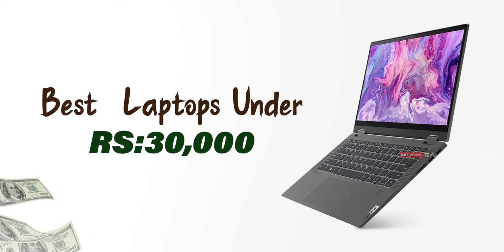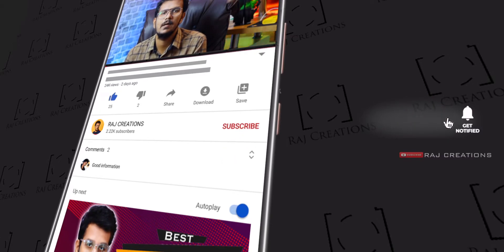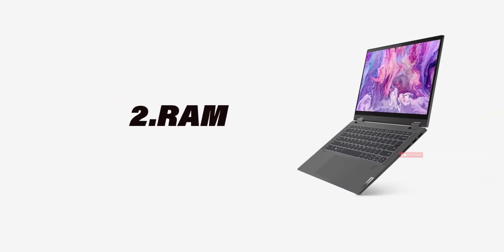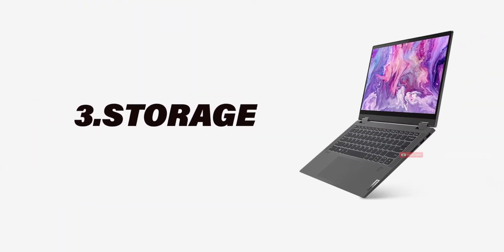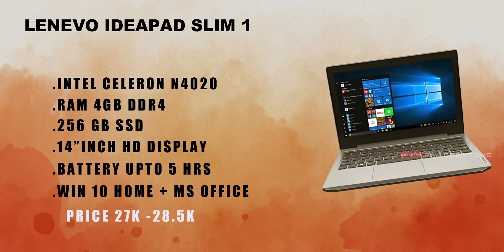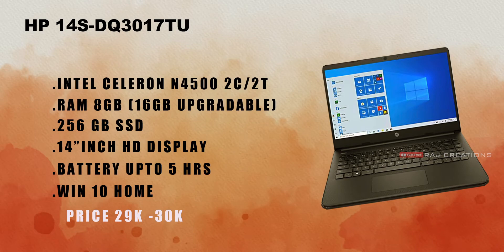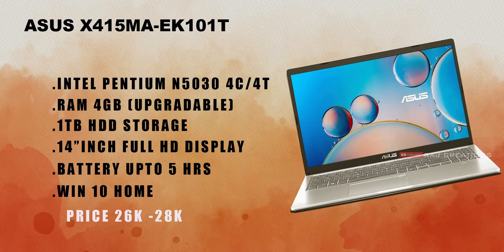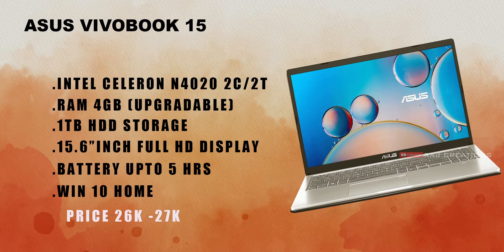Best LAPTOP Under 30000 in India 2021🔥🔥 in Telugu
⌚ Timestamps ⌚
00:00-01:06 Intro
01:06-03:47 Important Points
03:47-04:18  Laptop #5
04:18-04:50  Laptop #4
04:50-05:29  Laptop #3
05:29-06:01  Laptop #2
06:01-06:35  Laptop #1
06:35-07:34 Conclusion

➡️🔥 Here Are The Links, You Can Check Out 🔥

5. Lenovo Idea Pad Slim1
4. HP 14sDQ3017TU
3. ACER EXTENSA 15
1. ASUS VIVOBOOK 15

Follow me on F A C E B O O K @
Follow me on I N S T A G R A M @